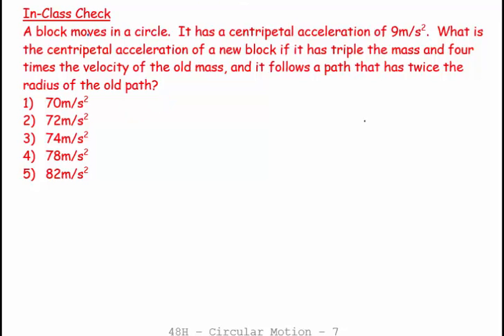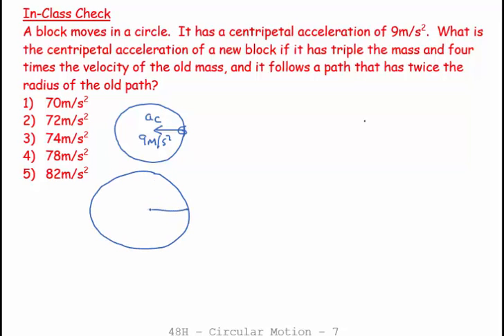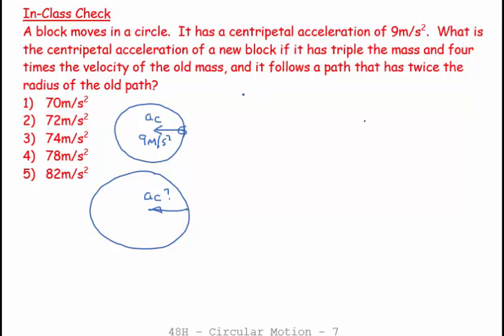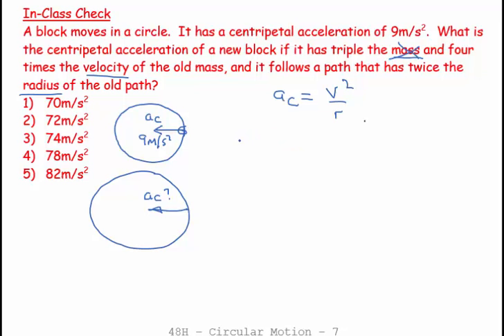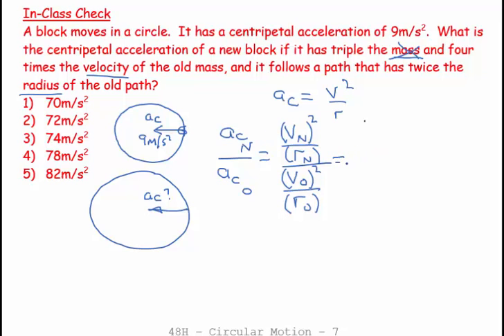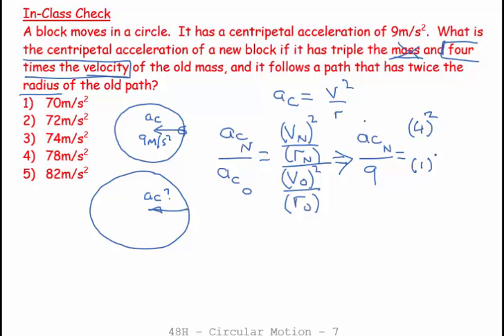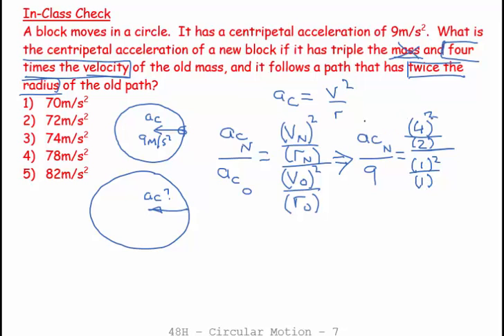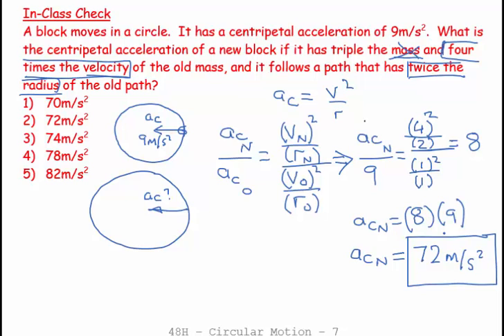6) Centripetal Acceleration 3 - ratio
Find the centripetal acceleration of a new system, given the value for an old system and the ratio of changes that link the two.